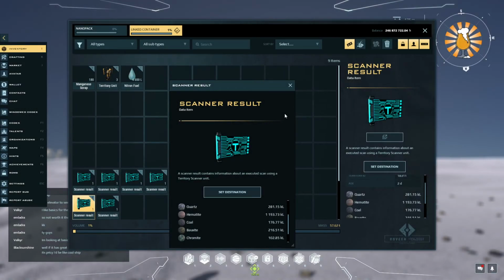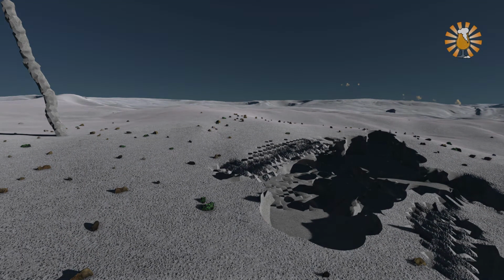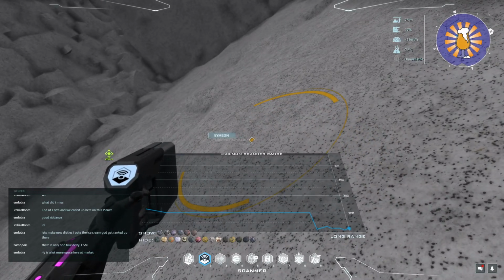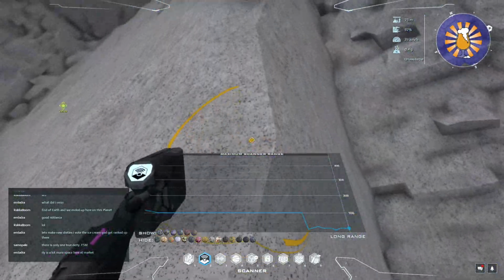How To Find Ghost Nodes | Dual Universe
Today we look at how to track ghost nodes.

There are several tips and tricks you can use; I am showing what I know. These methods are tried and true for me, so I am hoping they work for you all also.

Happy mining!